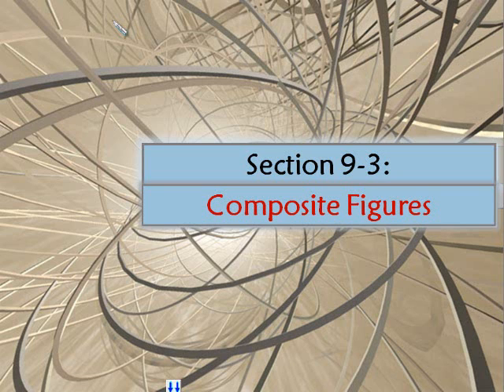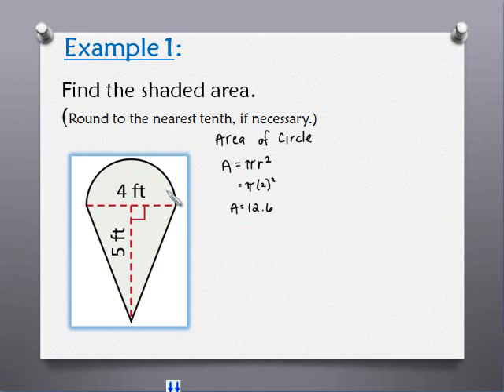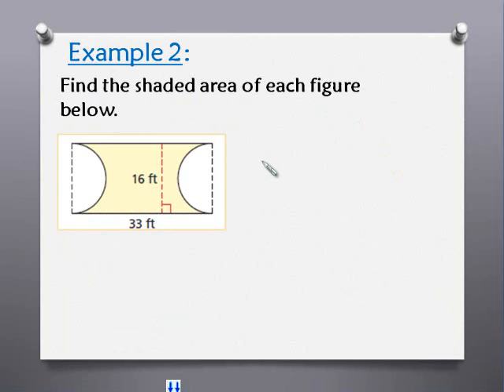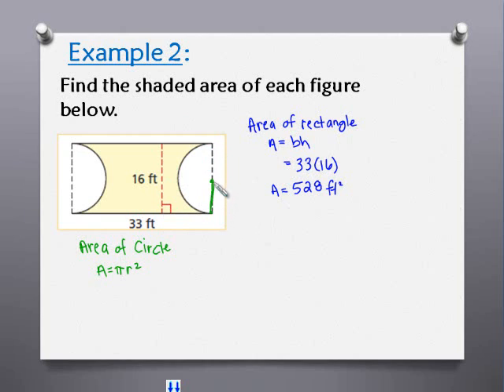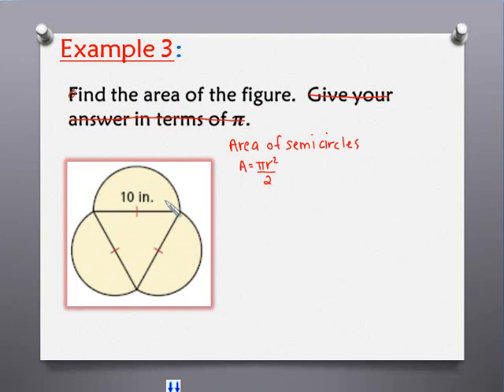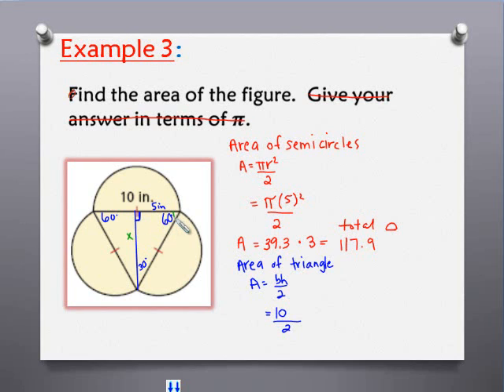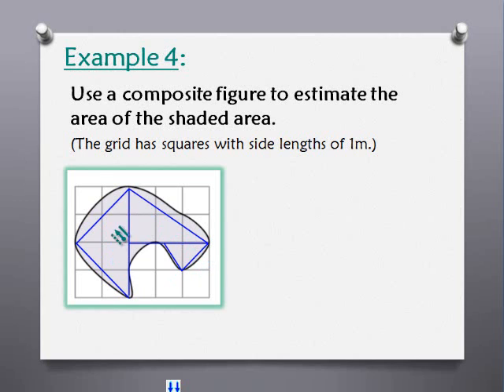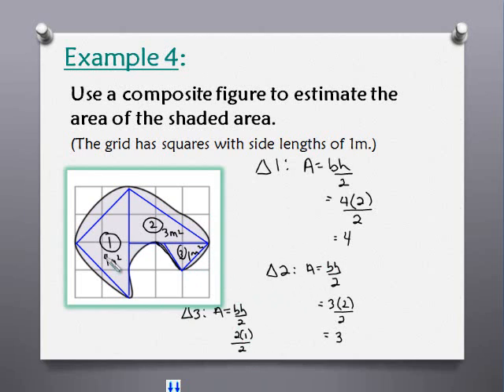Section 9-3: Composite Figures